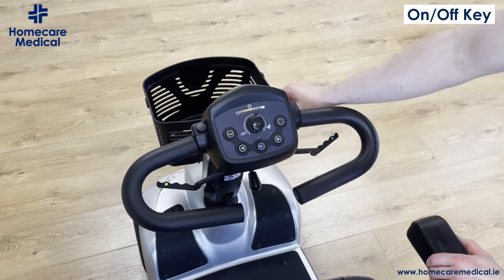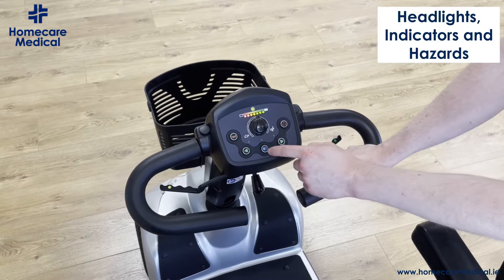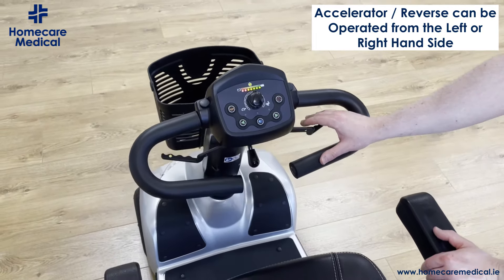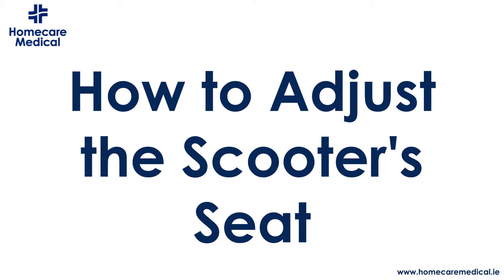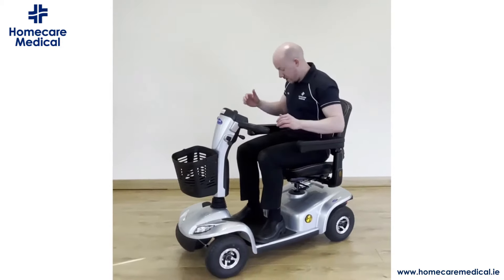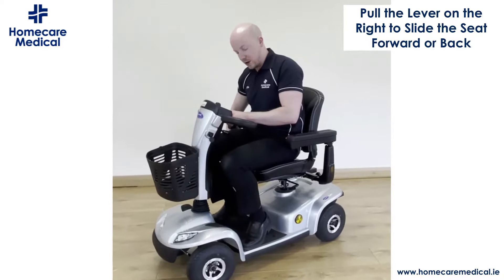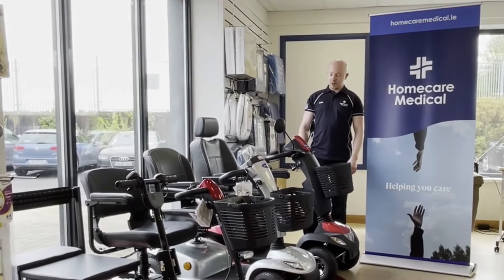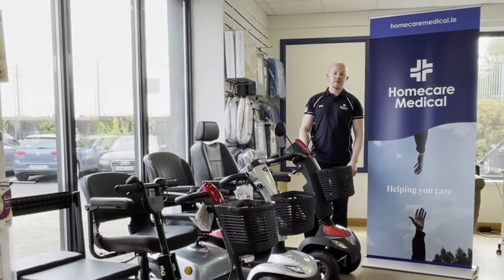Features of a Mid Sized Mobility Scooter | Homecare Medical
The Invacare Leo mobility scooter is a great mid-sized option, which is designed for all those that value their independence and wish to get out and about unaided. Safety is a key feature of the Leo, but this does not detract from its stylish and sporty looks. It offers users the freedom and confidence to enjoy their essential daily outings and leisure excursions. With exactingly high standards of design and safety engineering, the Leo undoubtedly sets a very high market standard.

This mobility scooter is available at Homecare Medical now and you can find out more about it